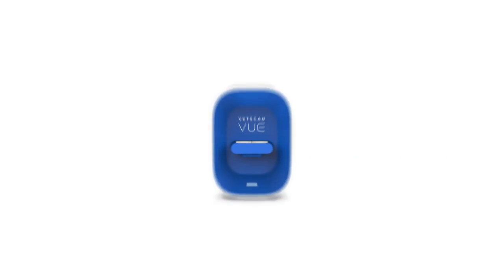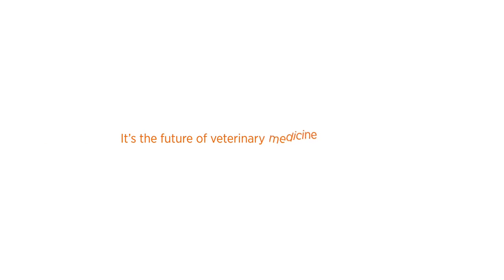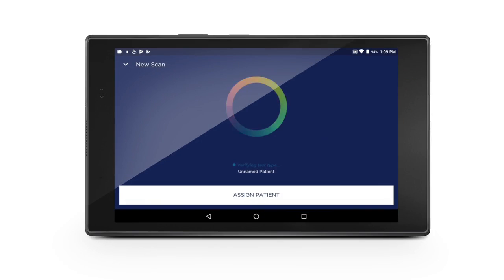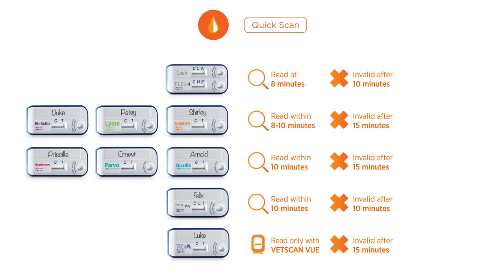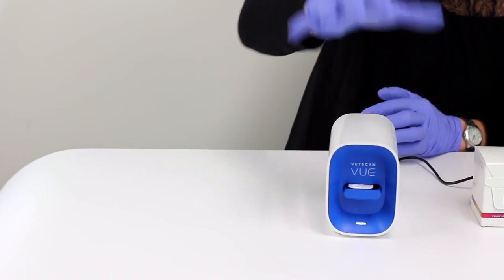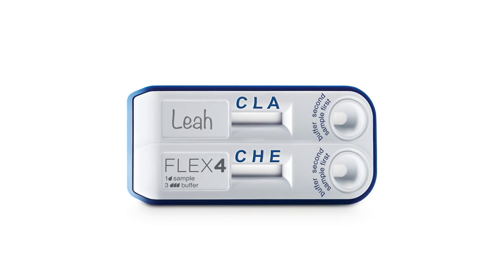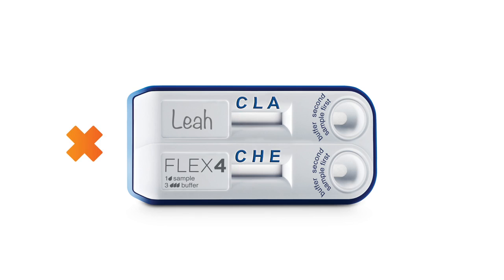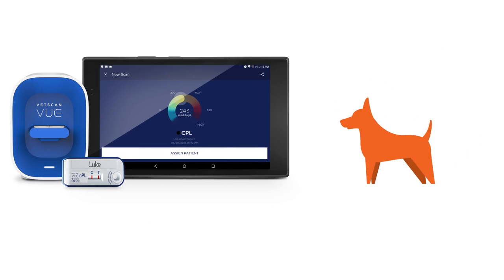VETSCAN VUE Demonstration Video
The VUE utilizes Wi-Fi technology to enable an automated process to Rapid testing at the point-of-care. Scan each VETSCAN Rapid Test on time, every
time, and ensure a read time is never missed. The video demonstrates a Timed Scan and Quick Scan using the VETSCAN VUE.